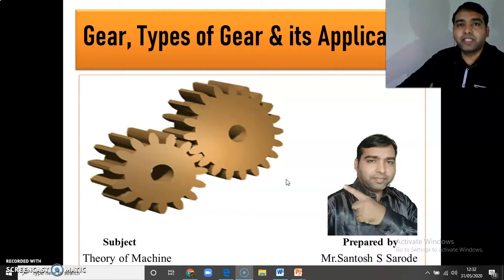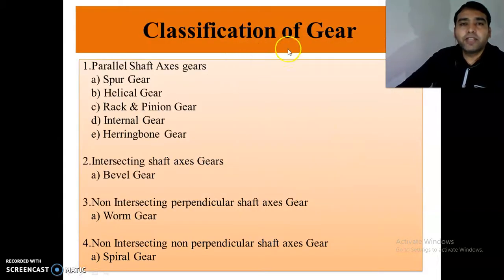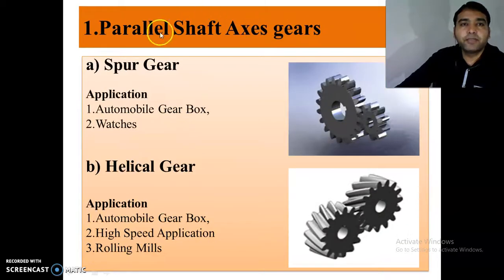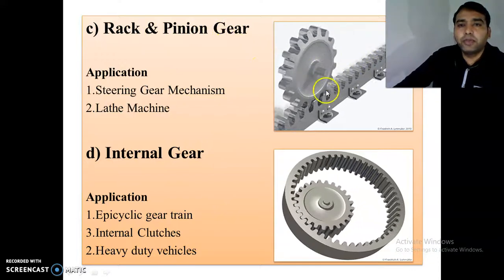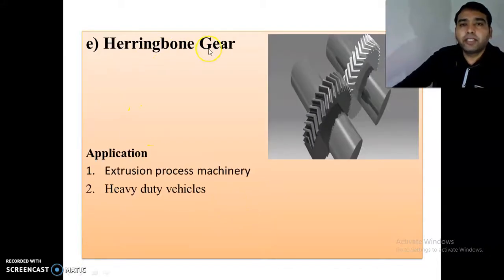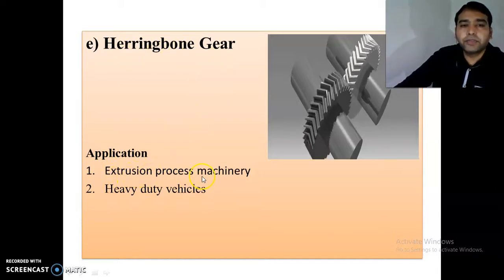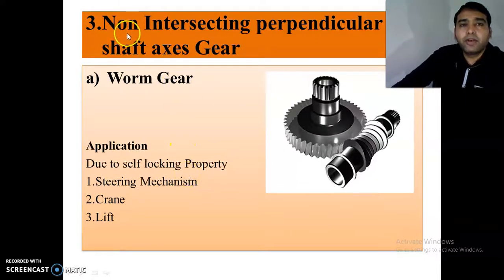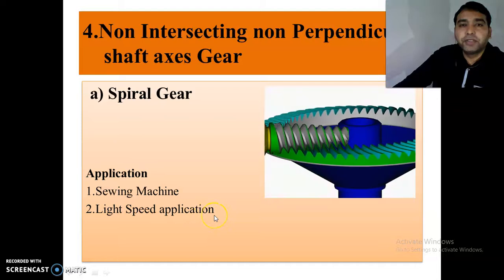Gear, Types of Gear & Its Application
Explained Types of Gear Through animated video and its application